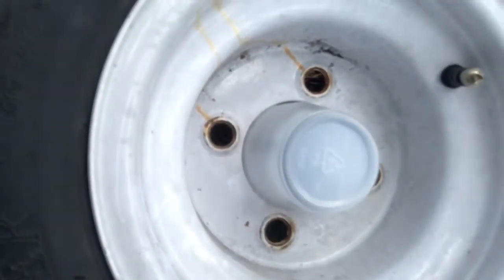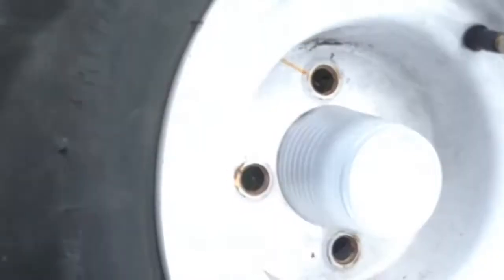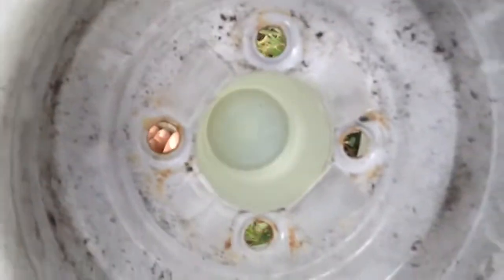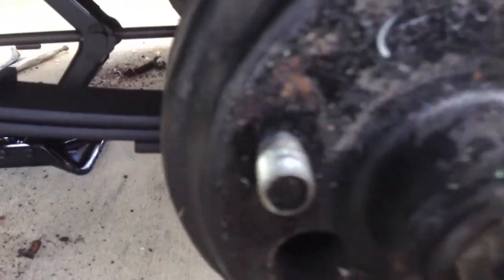EZGO Rear Drum-Hub Axle Dust Cap Cover (94+) Txt/Workhorse/Medalist Golf Cart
A quick Temporary fix to protect the bearing from water and dirt.
EZGO 1987-Up Rear Hub Dust Cap
Prevents unwanted dust and debris from entering your hub affecting the performance.
Before replacing your dust cap inspect your internal bearings and grease if needed.
Fits the Following Cart(s): EZGO (1994+) TXT/Medalist/Workhorse gas or electric models.
WILL NOT FIT EZGO RXV.